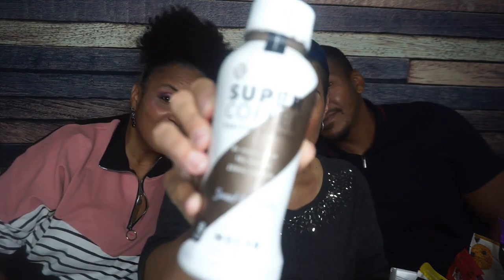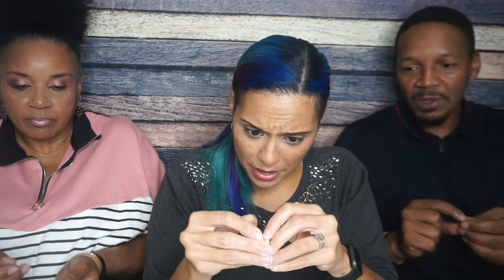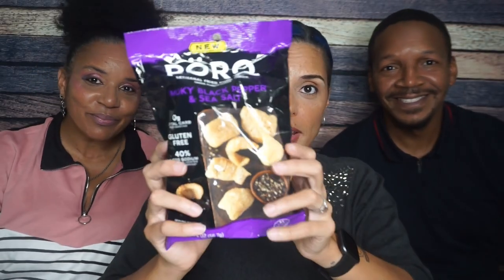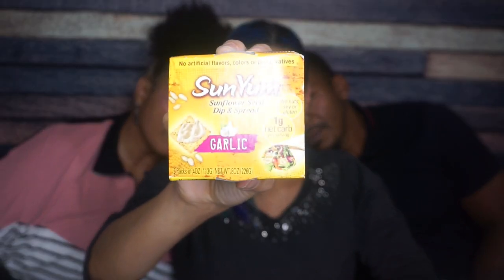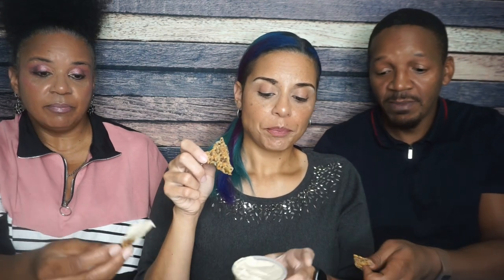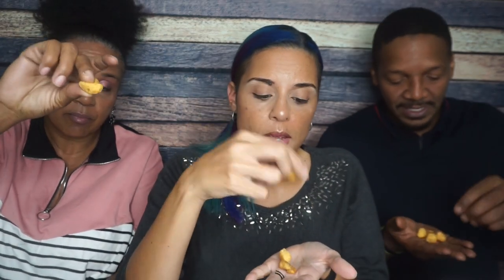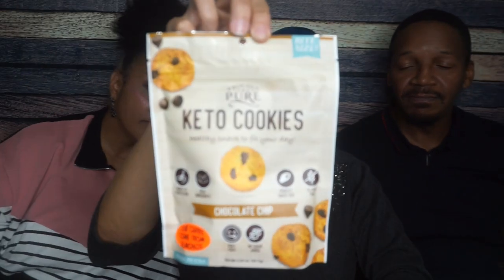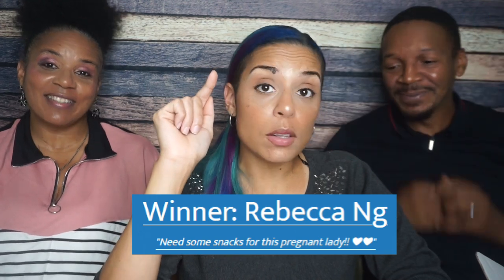Unlock The Box - Trying Everything in the 2020-09 Keto Box